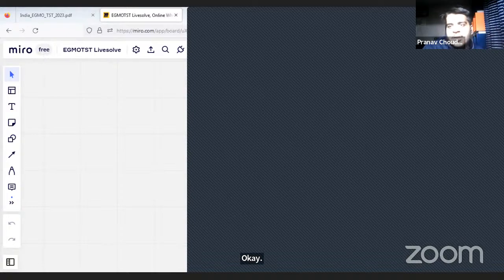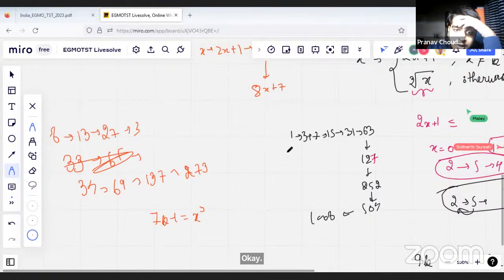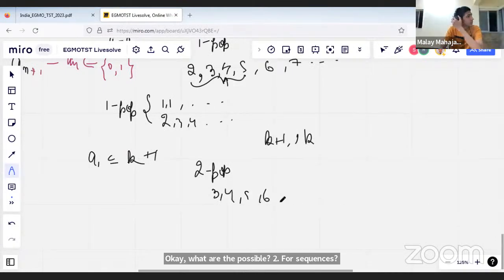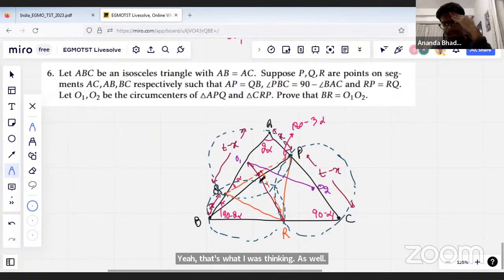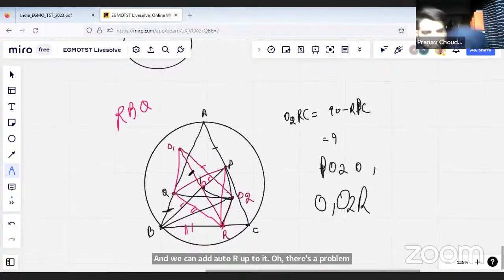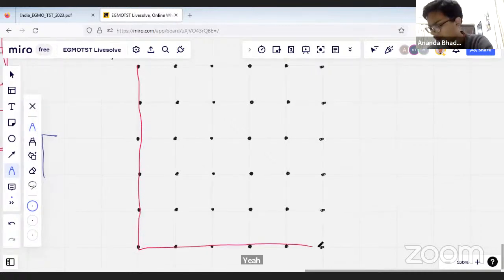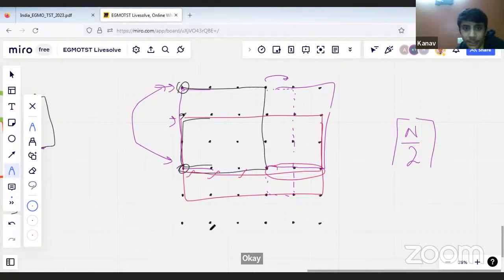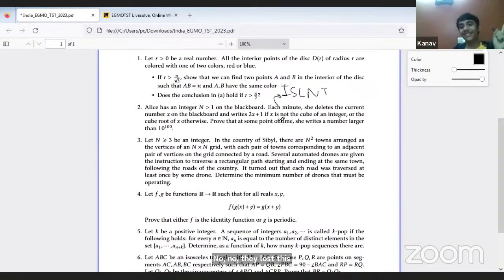India EGMO TST livesolve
Ananda, Kanav, Malay, Pranav and Sidharth try India's EGMO TST 2023 paper held on 9th and 10th December 2022. EGMO Team Selection Test is officially written by all the female INMO qualifiers. The top 4 scorers make the Indian EGMO team.